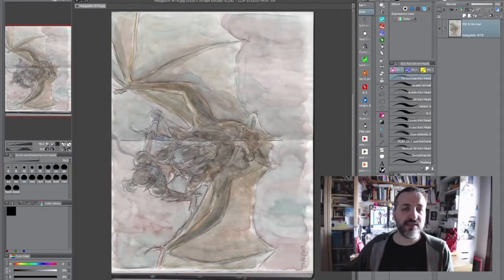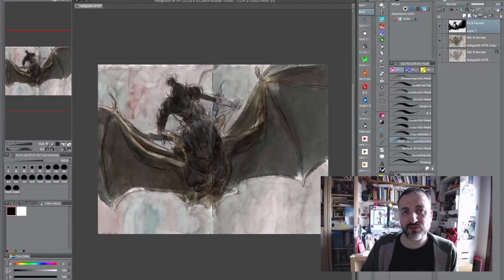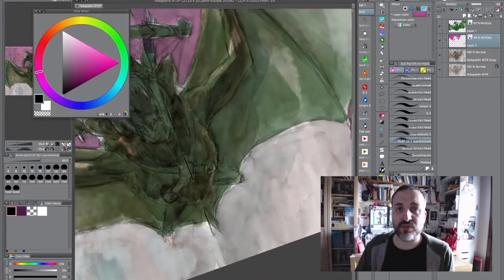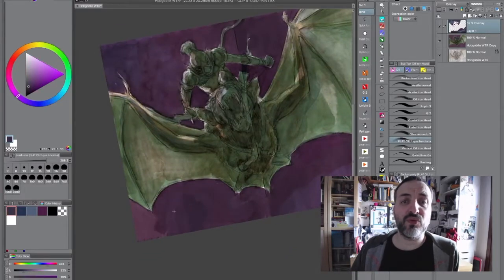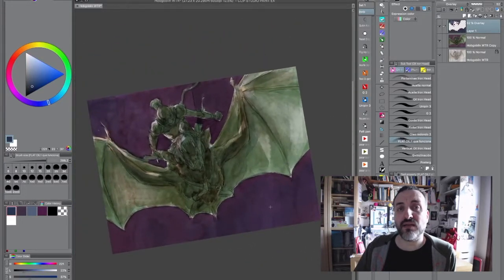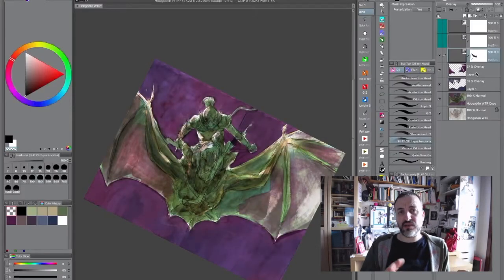Trasgo montado en un murciélago gigante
¡Mi primer vídeo en inglés!

Dibujo un trasgo montado en un murciélago, desde un boceto en acuarela a la ilustración digital definitiva.

Así de enganchado a D&D estoy…